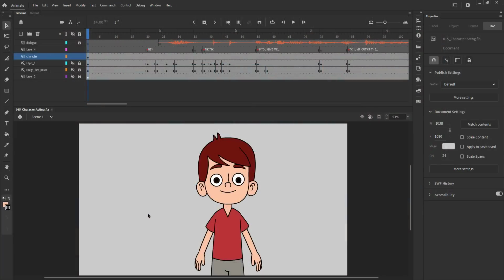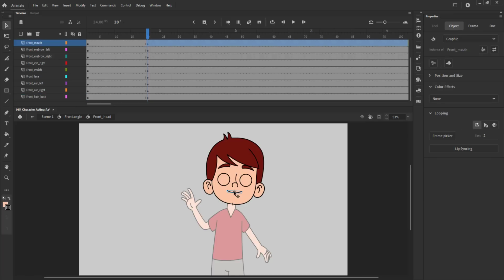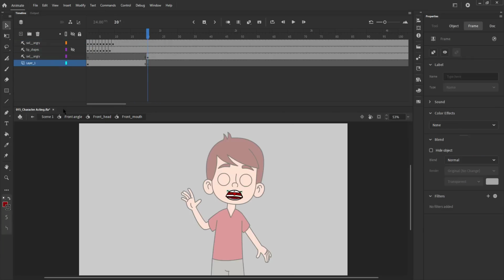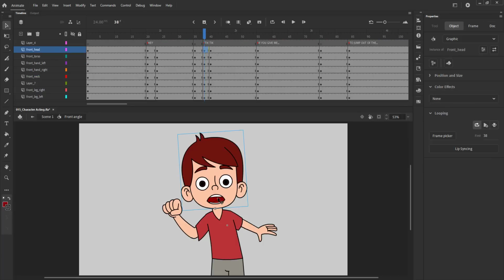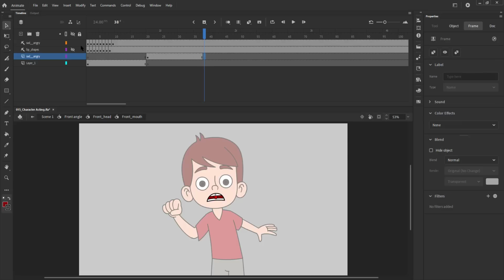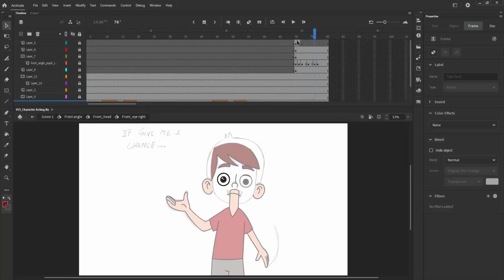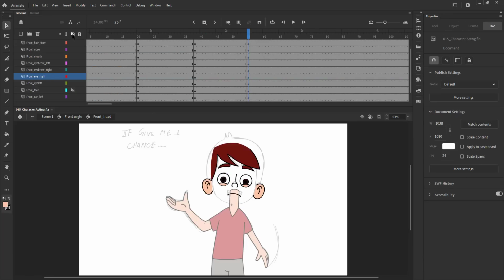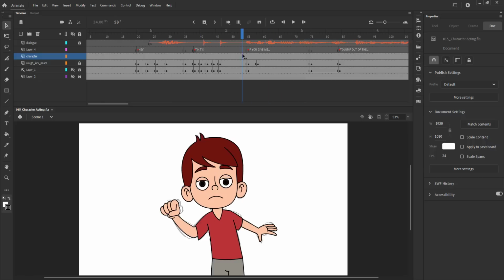Character Animation with Animate - Character Acting Part 3 | Add Facial Expressions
🎥 Character Acting Part 3 | Add Facial Expressions:
Elevate your character acting by infusing it with facial expressions. Learn to seamlessly integrate emotions into your character's movements, creating a more engaging and immersive animation. This module guides you through the process of harmonizing body language and facial cues.

1. Animate Like Pro - 2D Animation in Animate - Beginner Level
2. Mastering Visual Effects with Adobe Animate
3. Learn Character Attitude Walks in Adobe Animate
4. Learn Character Attitude Runs in Adobe Animate
5. Learn Animal Walks & Runs in Adobe Animate
6. Mastering 2D Animation in Adobe Animate - Basic to Advance
7. Mastering Graphic Design with Canva
8. The Magic in Science (Experiments for School Children)